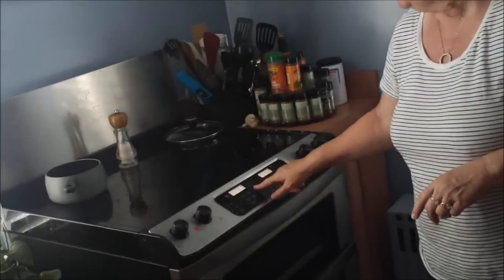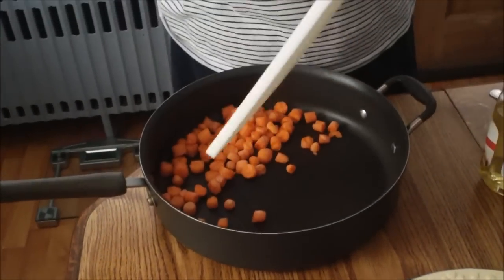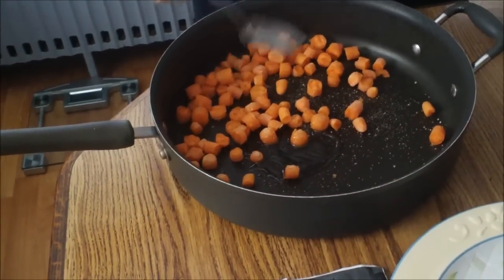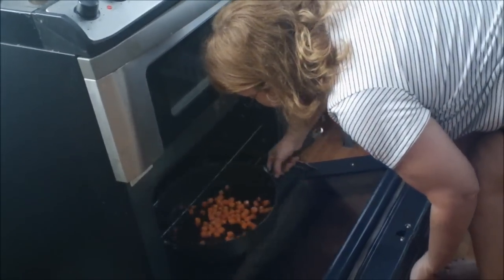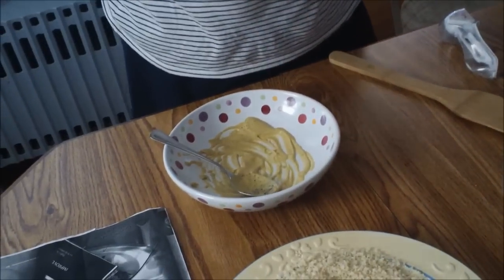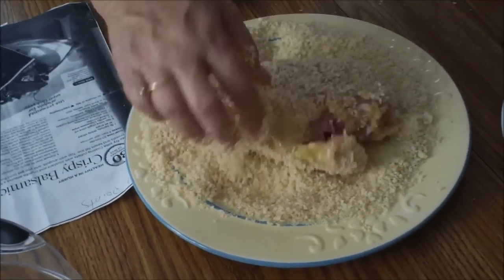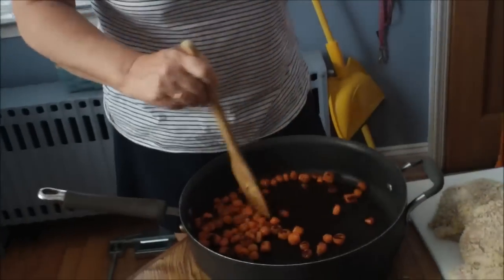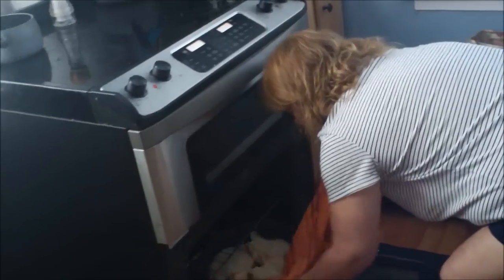Weight Watchers Meal 40 Crispy Balsamic Chicken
Serves 4 Points plus 9

1 lb. carrots thinly sliced
2 tsp. extra virgin olive oil
1 cup Panko (Japanese-style bred crumbs
1 1/4 lb.  skinless, boneless chicken breast (thin slice the chicken)
1 Tbsp. Dijon Mustard
1/2 cup plus 1 Tbsp. balsamic vinegar
5 oz. baby arugula
1/2 cup fresh basil leaves

Preheat oven to 450. toss carrots with oil and 1/8 each of pepper and salt. Roast 8 to 10 minutes or until crisp-tender.

While carrots cook, place panko on large plate; in medium bowl, toss sliced chicken with mustard and 1/4 teaspoon black pepper until well coated. Coat chicken with Panko, pressing to adhere.

Bake 12 to 14 minutes or until juices run clear when pierced with tip of knife. Meanwhile, in 1 quart saucepan, heat 1/2 cup vinegar and 1/8 teaspoon of salt and pepper to boiling on high; reduce heat to simmer 8 -12 min., or until syrupy

To same bowl as carrots, add arugula, basil, and remaining tablespoon vinegar, tossing to mix